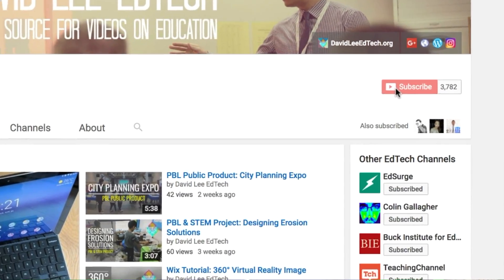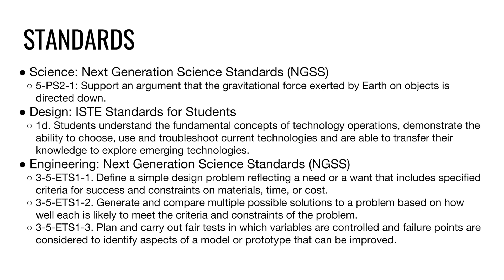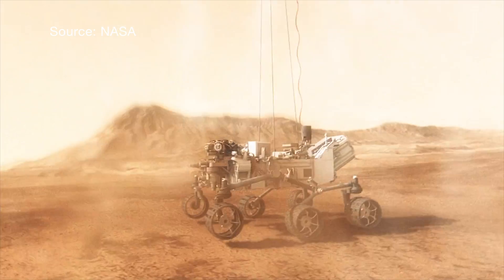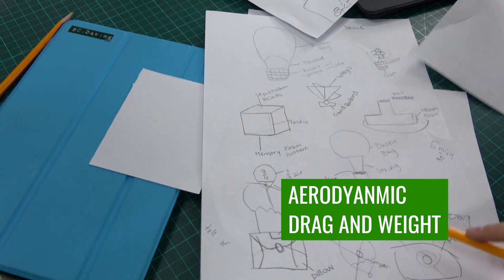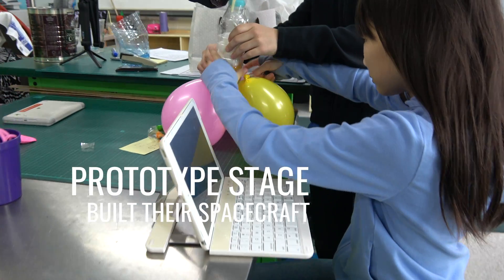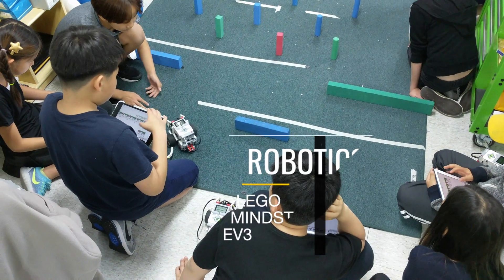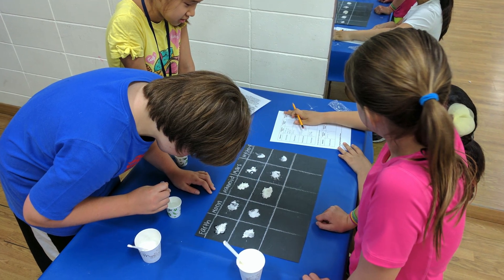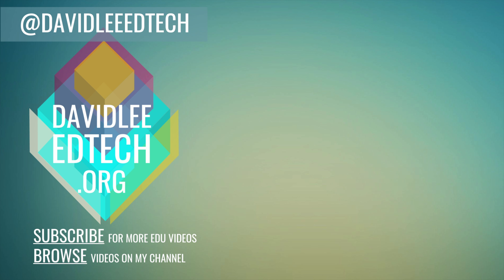Mars STEM Project-Based Learning Activities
In this video, I showcase a STEM project where we designed Mars simulation activities for our students.

One thing I would have added to the project was opportunities for students to interview experts in the field during the empathize phase.

Mars STEM Education Activities

5th Grade Team - Erin Curtiss, Stephanie Cory, Jay Keshaw, David Archer, and Megan Greene
Librarian - Megan Greene

Intro/Outro: “Summer Dreams”
Background: “Soulful”

STS-126 Shuttle Endeavour Lands at Edwards AFB - NASA (Tom Tschida)
STS-126 Shuttle Endeavour Lands at Edwards AFB - NASA Photo (Tom Tschida)